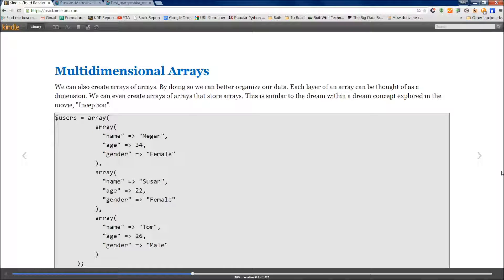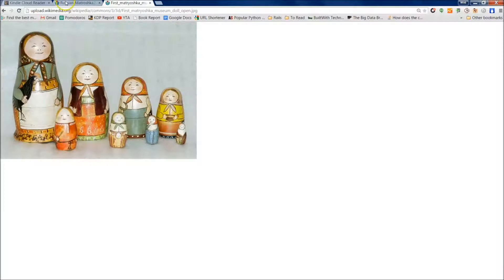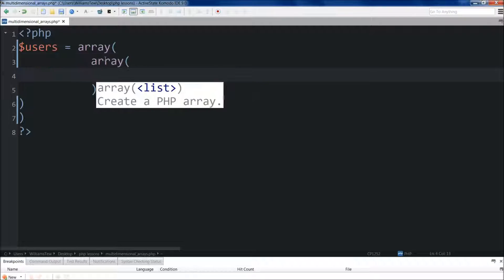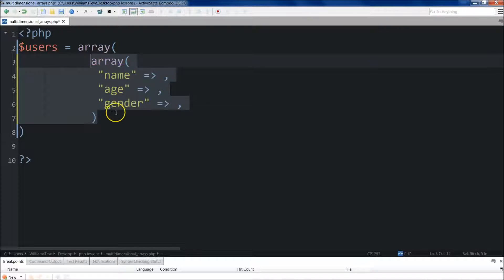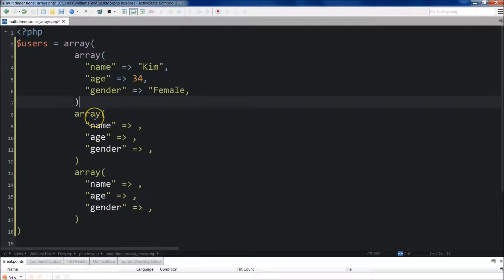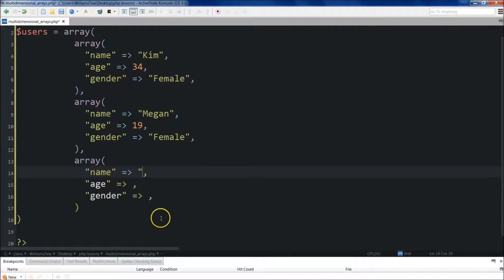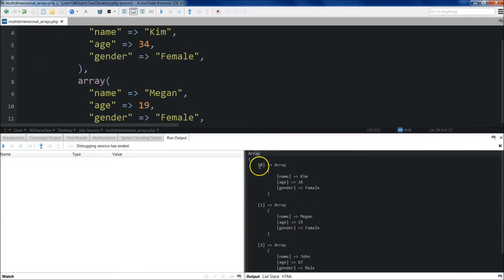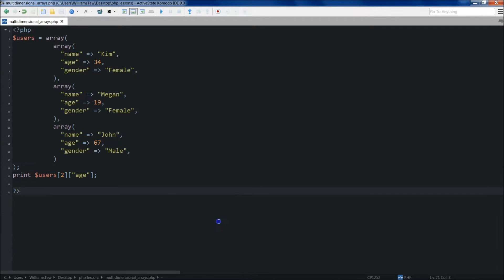Learn PHP - PHP Programming Tutorial - 6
Learn PHP: The Beginner Guide Video Course - 6 - Multidimensional Arrays

This series will take you through chapter by chapter the Learn PHP Beginner Guide book.

★☆★ Time Stamps ★☆★
0:01 Matryoshka Doll
1:18 Multidimensional Array Structure